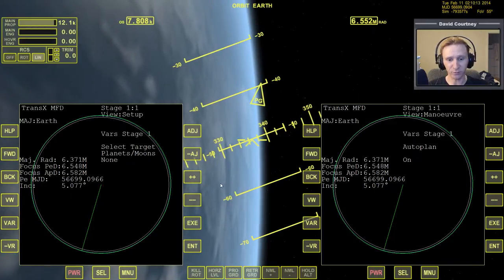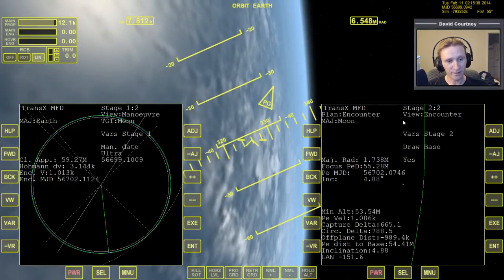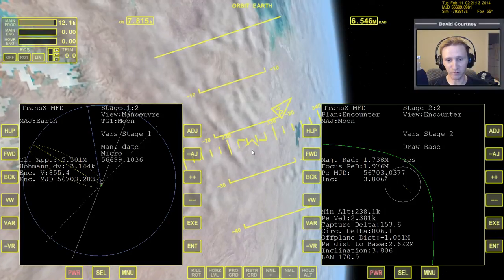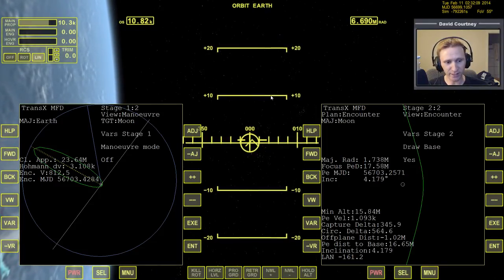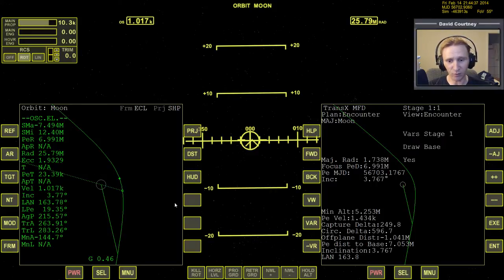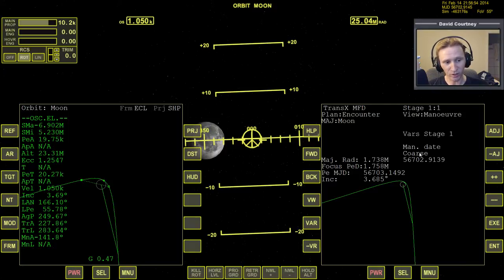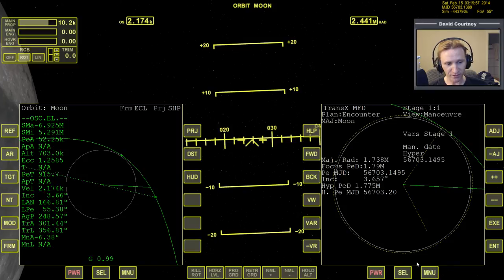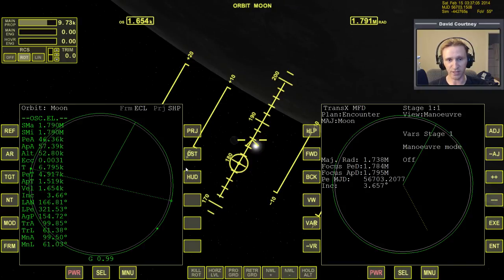Orbiter 2010 - [Part 30] Absolute Beginner Guide - Learning TransX - Earth → Moon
This video was recorded Thursday, February 20, 2014

If you haven't already watched parts 11-15 of the Absolute Beginner Guide, please watch them first so that you have a solid foundation for the Earth to Moon trip.